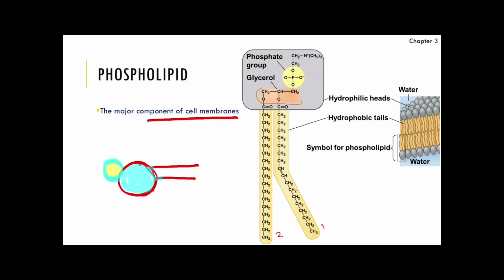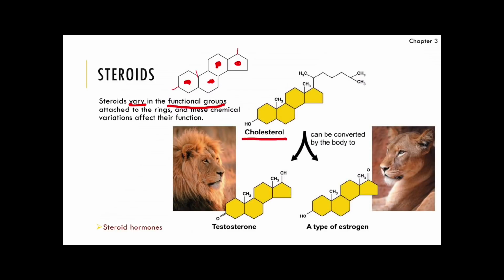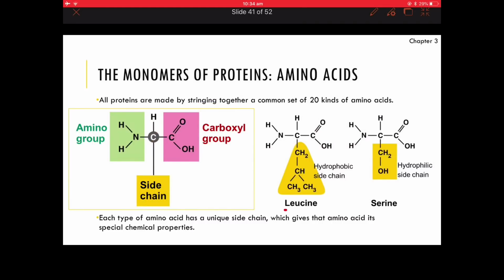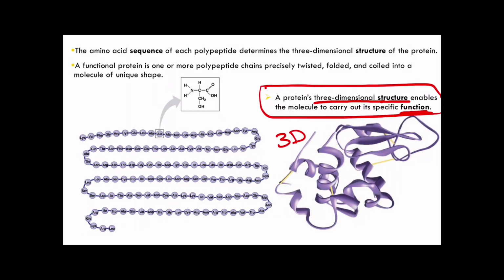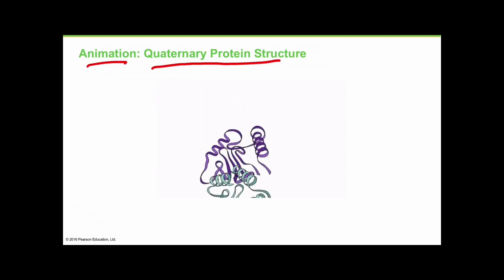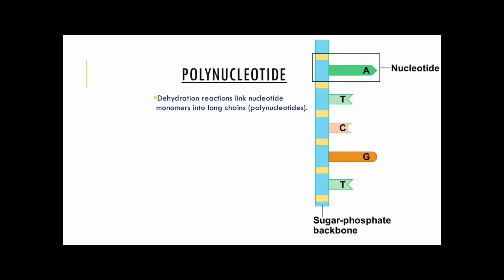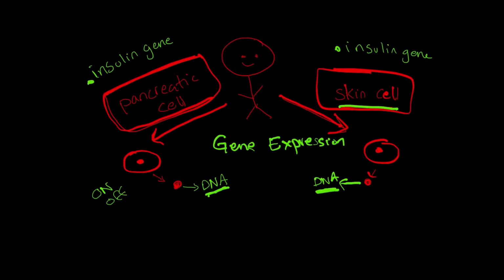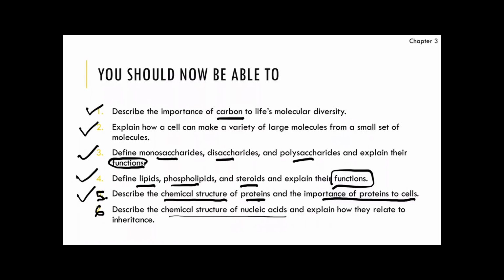Lesson 2 Part 3